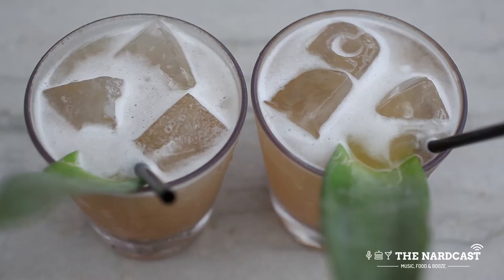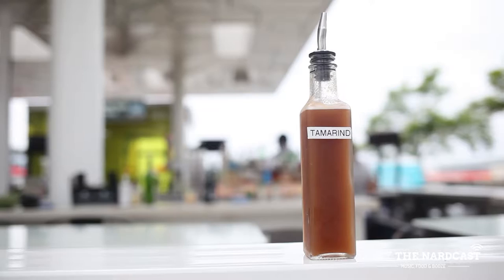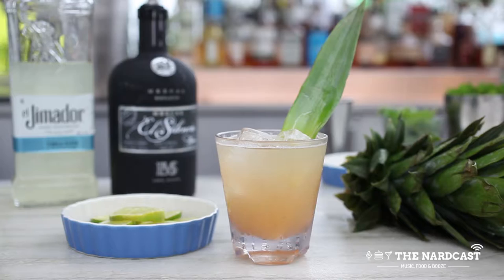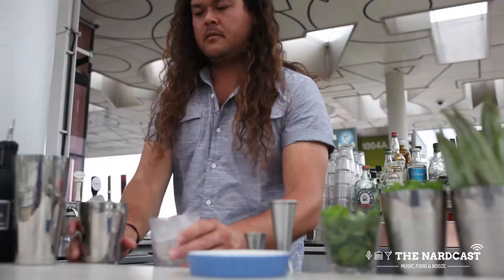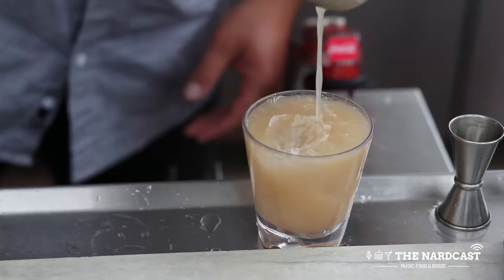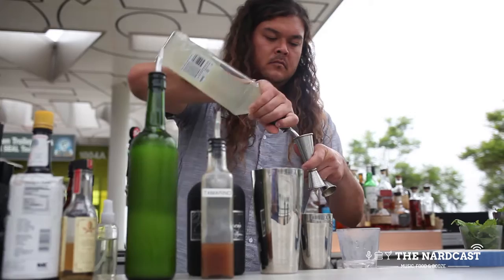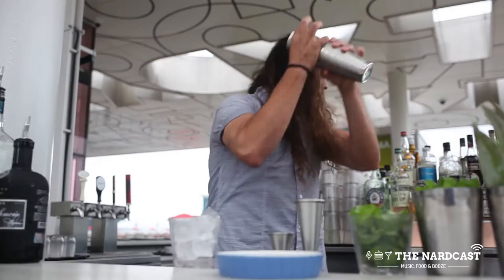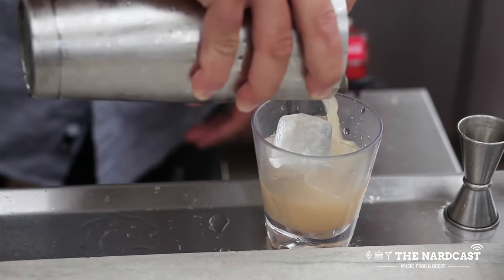Behind the Stick with Gareth Moore of Carnitas' Snack Shack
Carnitas' Snack Shack Embarcadero is hooking it up with summertime cocktails, mixing mezcal and tequila together to create this refreshing cocktail called Smoke on the Bay.

Recipe:
.50 oz lime juice
.75 oz tamarind syrup
1.50 oz pineapple-infused tequila
.50 oz Mezcal El Silencio

Garnish with pineapple leaf